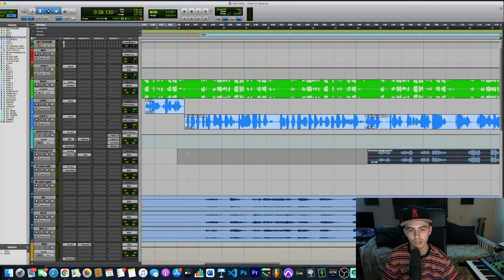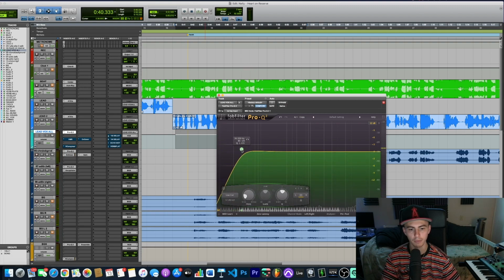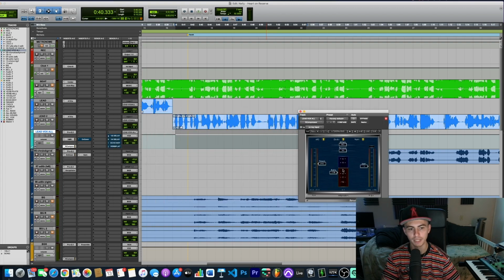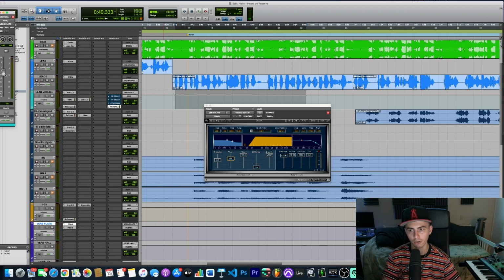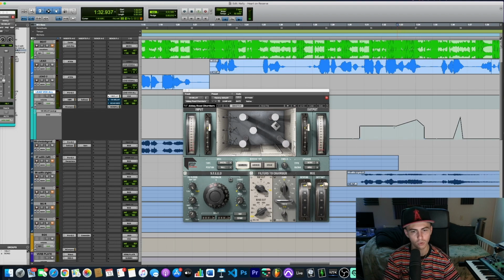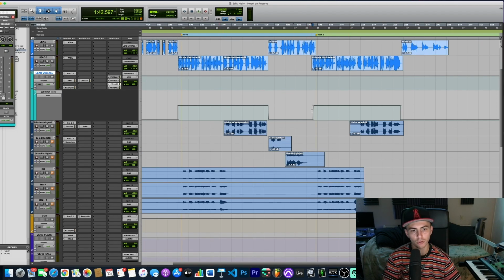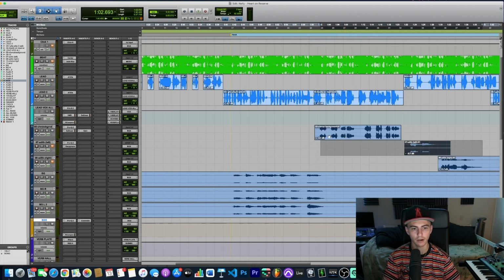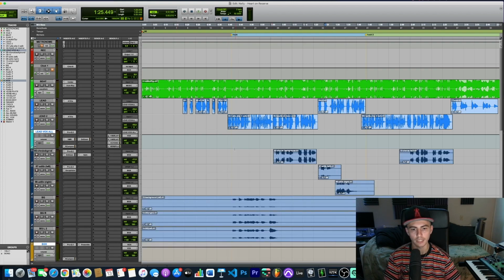How to Mix Ambient Female Vocals Like Kehlani, Jhene Aiko